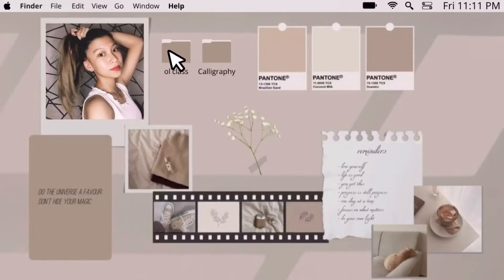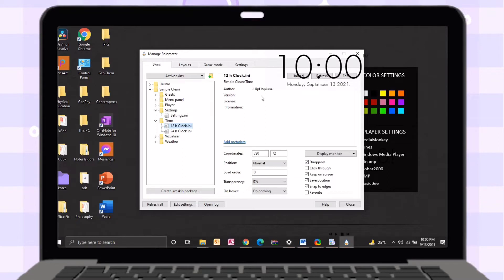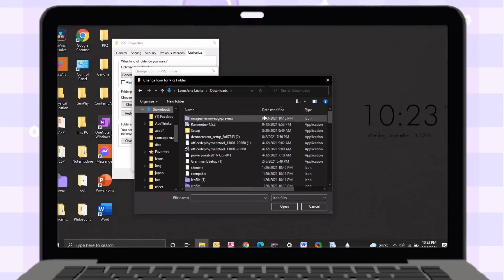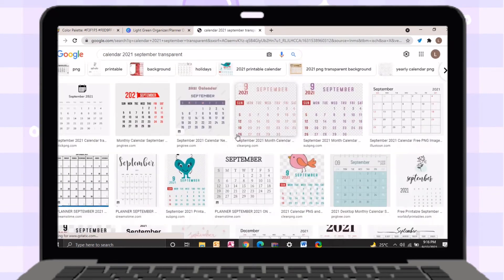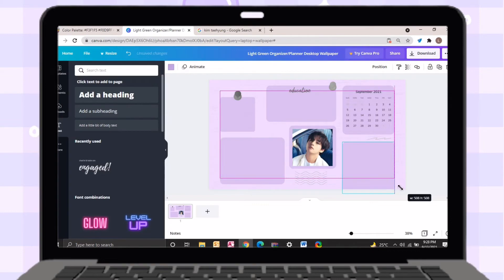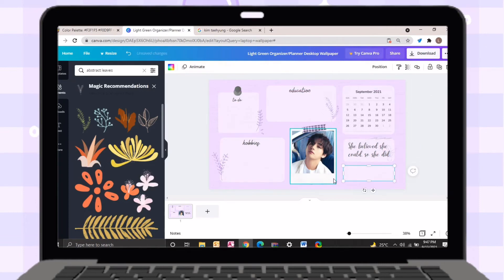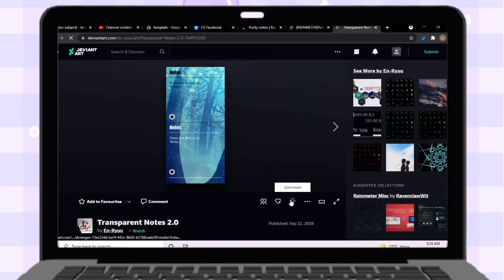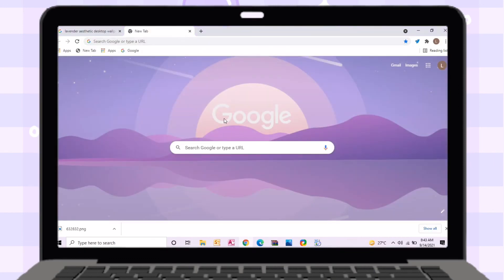How to Make Your Laptop Aesthetic, customized Windows 10| Purple Theme + transparent notes skin 💜💻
Hii guys, Thank you so much for the support 🥰✨

Fb Name: Lorie Jane Gereña Levita
age: 18

Business Accounts
shopee: el.artstudio

Other YouTube Links:
30 Aesthetic Fonts you should download in your Ms Word and ppt

Rainmeter Skins:
simple clean skin

Timestamps:
00:00-0:26 Intro
0:27- 1:52 App Download
1:53- 3:45 Changing File Icons
3:46- 10:13 Organizing desktop
10:14-11:32 Editable Transparent Notes
11:33- 12:14 Browser Customization

aestheticlaptop,aesthetic windows laptop,bts windows theme,purple windows aesthetic,방탄소년단,BTS (방탄소년단),kim taehyung,Kim Tae-hyung,김태형,How to customized laptop,aesthetic laptop,windows10,windows 11,aesthetic purple,help to be a productive